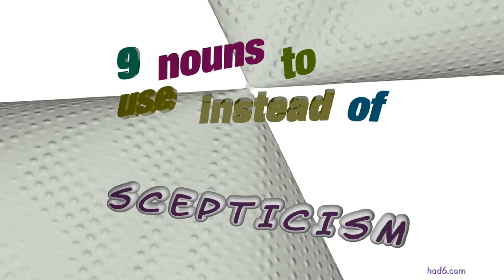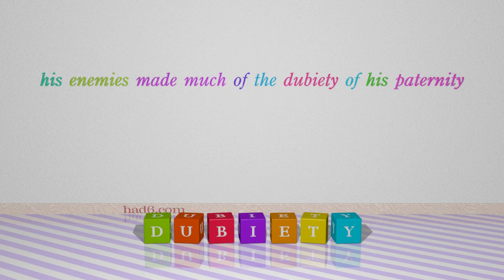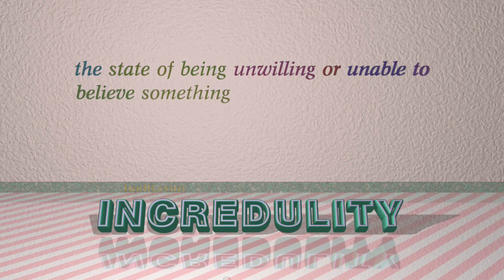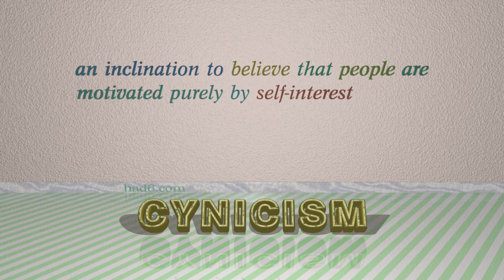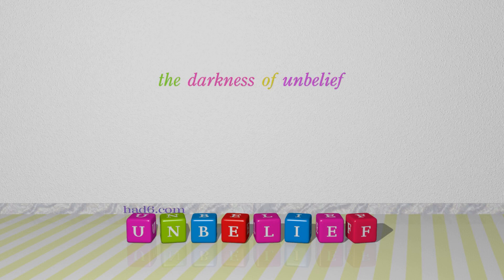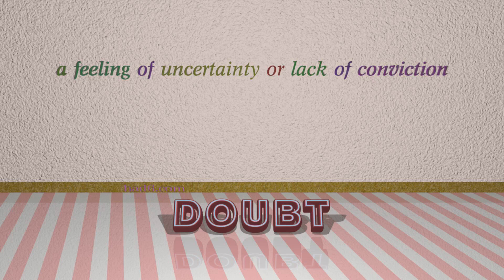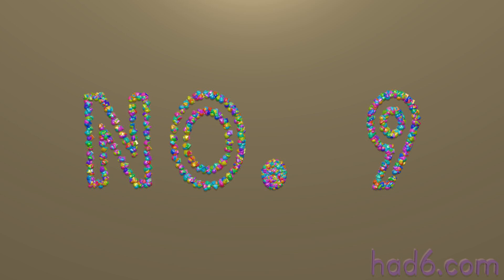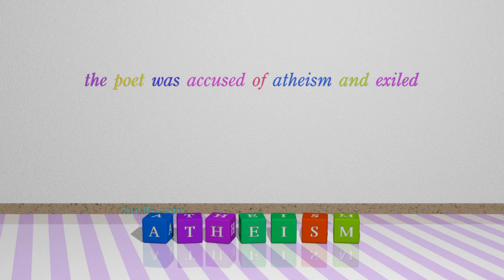scepticism - 9 nouns which mean scepticism (sentence examples)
This video examines scepticism as a noun. Here, 9 nouns, which have meanings similar to that of scepticism in standard English, are introduced through sentence examples. These synonyms help you to remember the meanings of this group of words for improving your vocabulary.